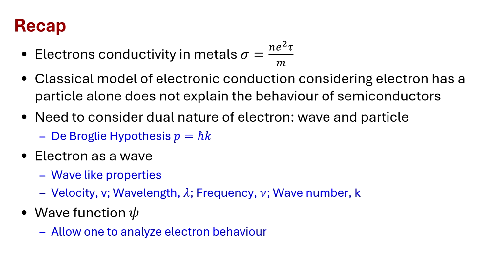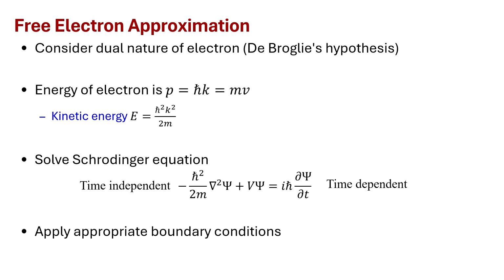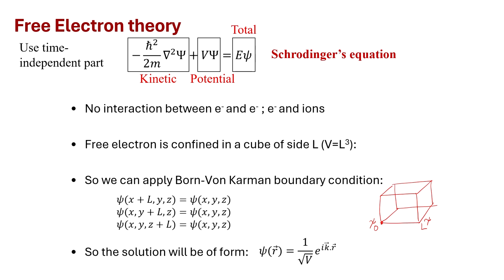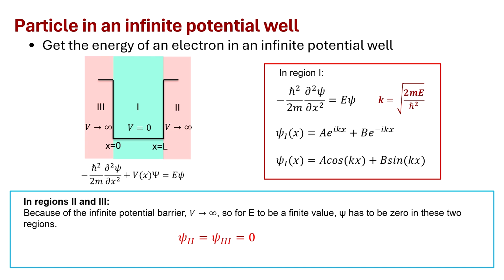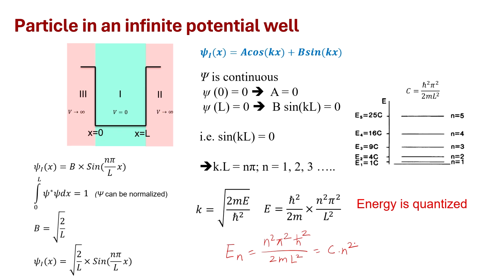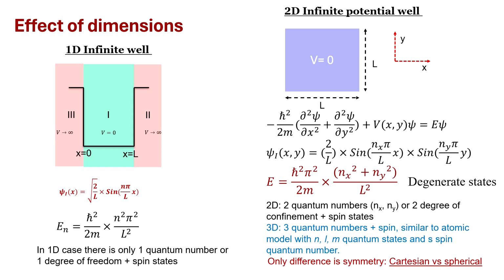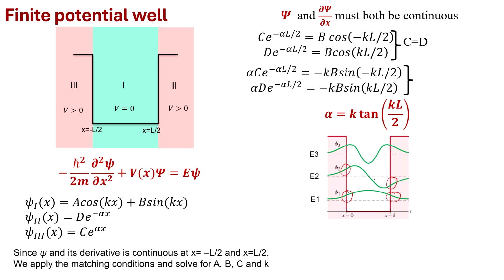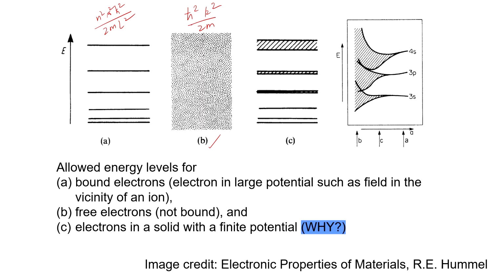Lecture 09: Materials for Solar Photovoltaics Basics of Semiconductors